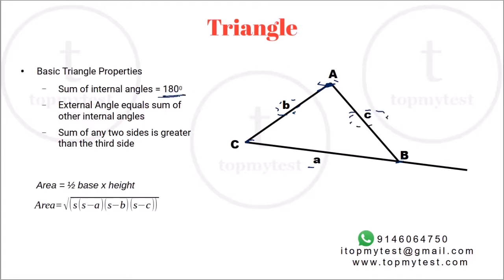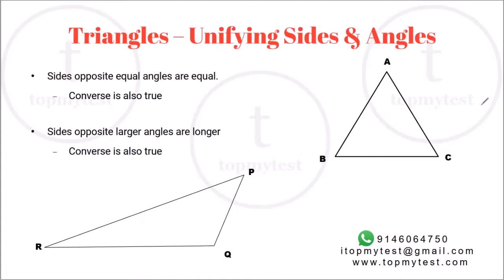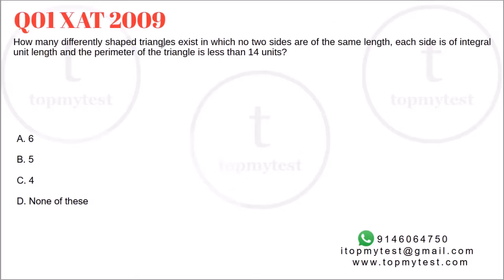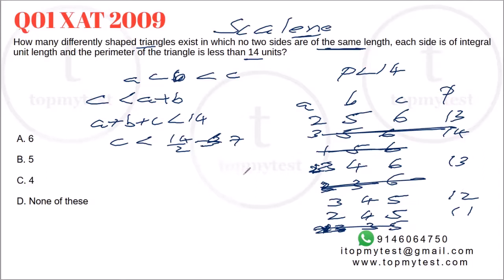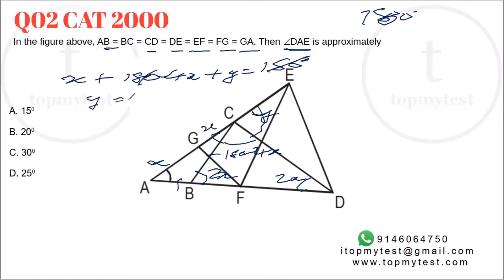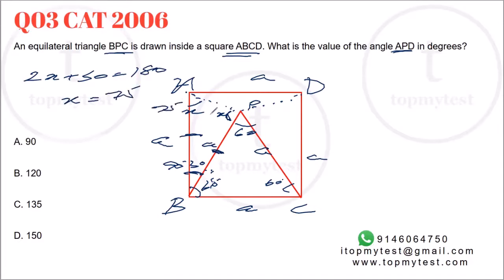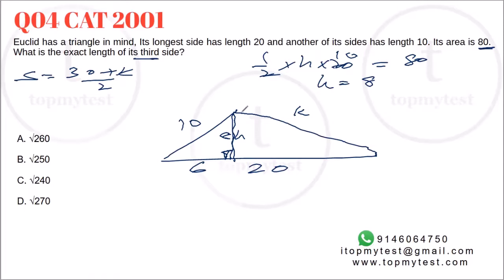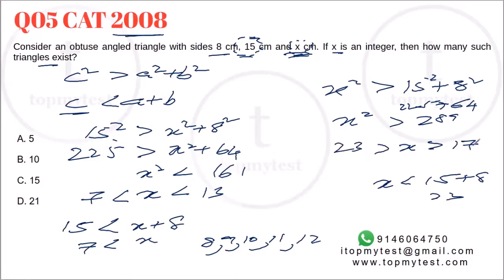CAT QA Explainer | Geometry | Mensuration | Triangles | Classification | Pythagoras and Hero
Geometry is a vast area when it comes to the QA section of the CAT examination. Triangles are a favorite of the CAT QA section. In this explainer, we use solve past CAT and XAT Questions using basic properties of a triangle like Triangle inequality, Pythagoras Theorem, Hero’s Formula, etc.

Link to this and over 1000 CAT LRDI and QA Questions